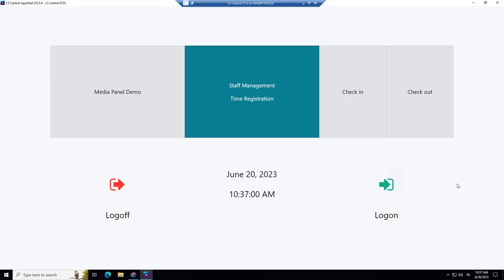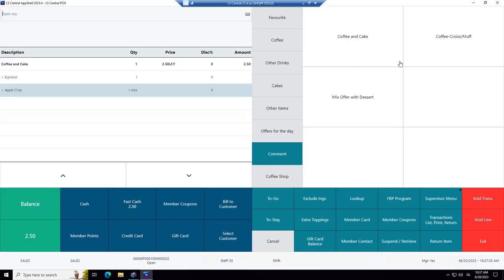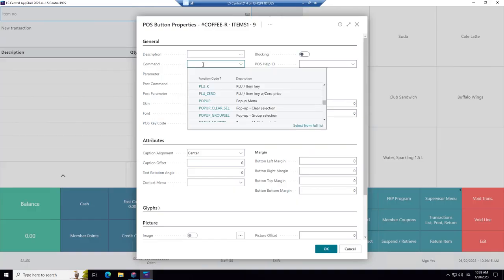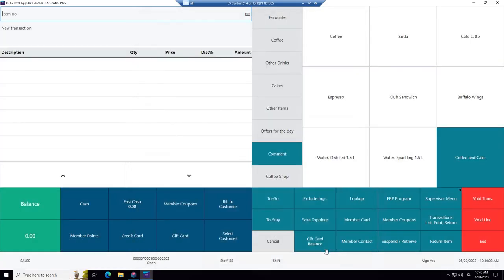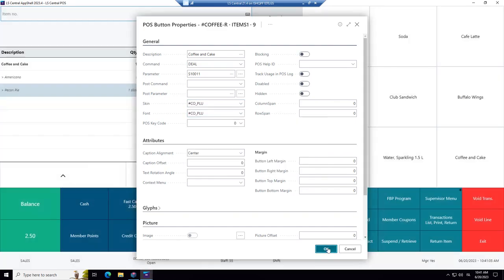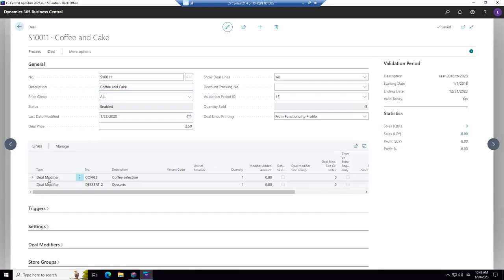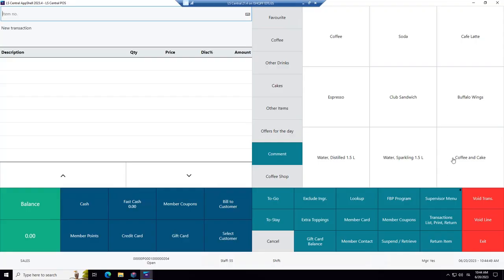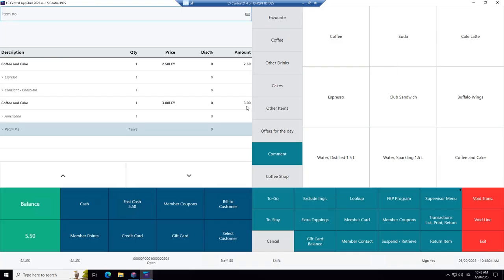LS Retail - Deals in the POS